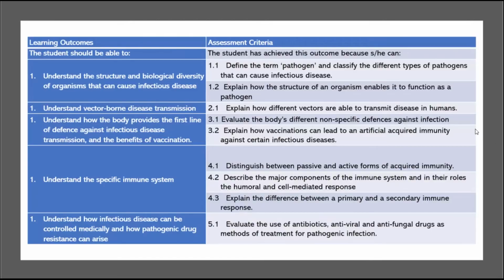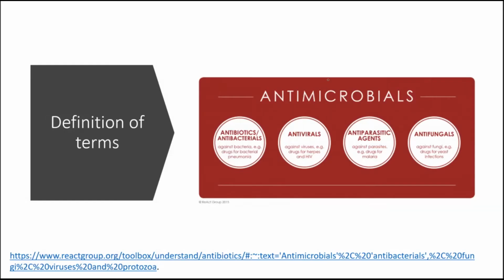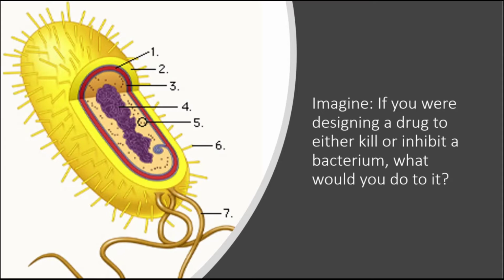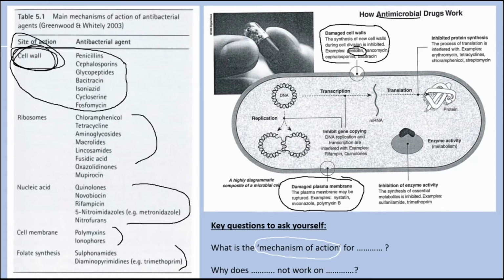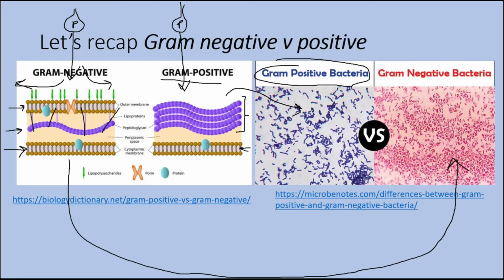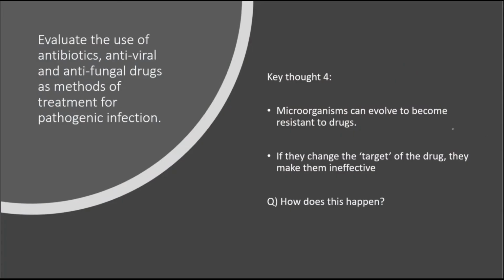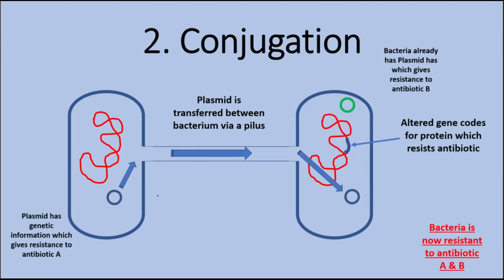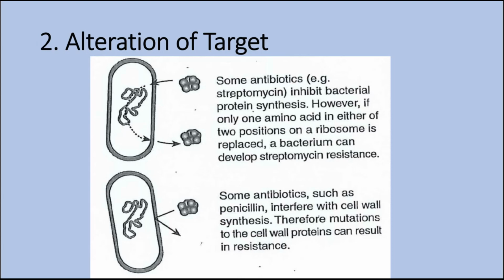AHED ID6 Human Physiology - Chemotherapy for Pathogenic Infection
This video will help you to 'evaluate' the use of Antimicrobial drugs to treat pathogenic infection.